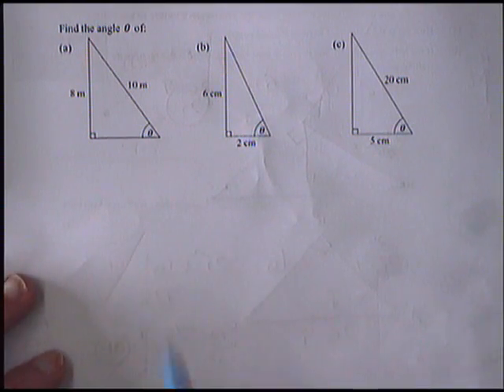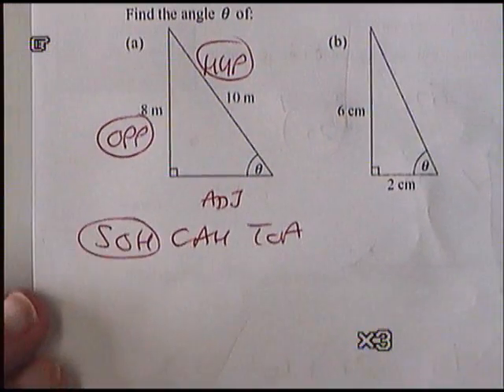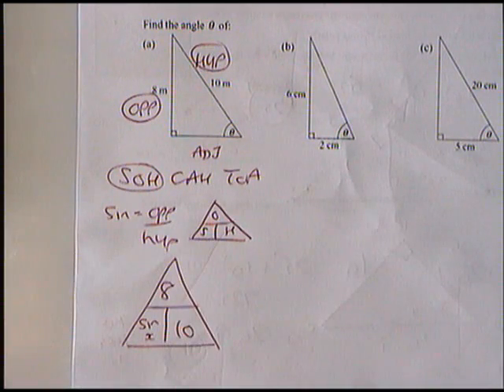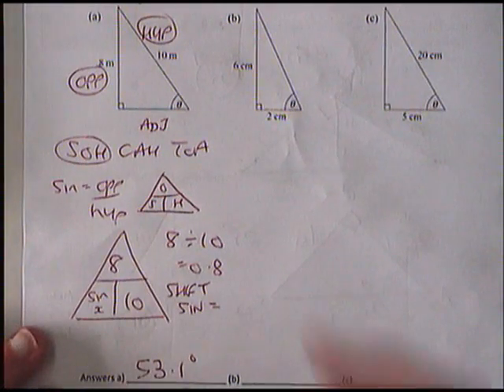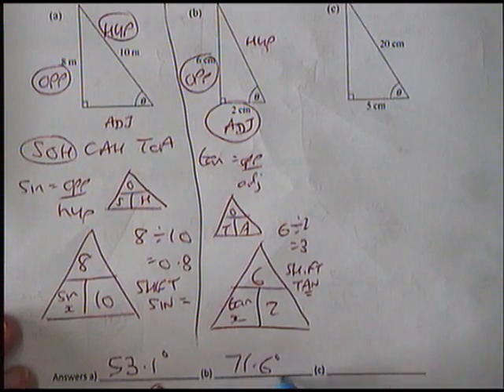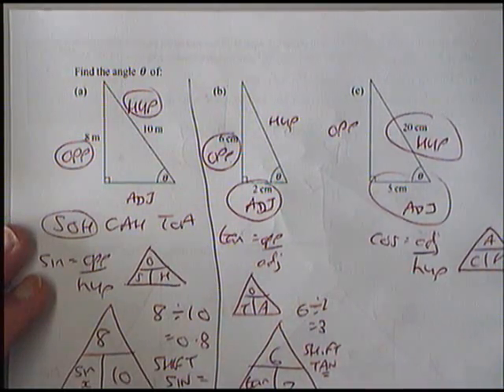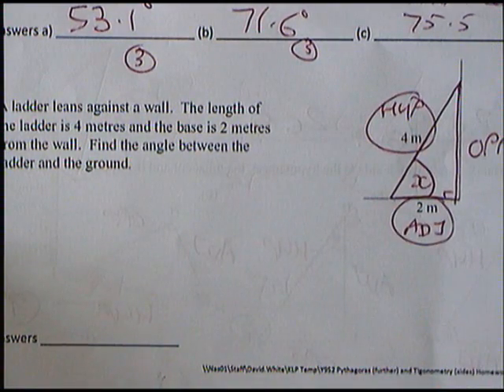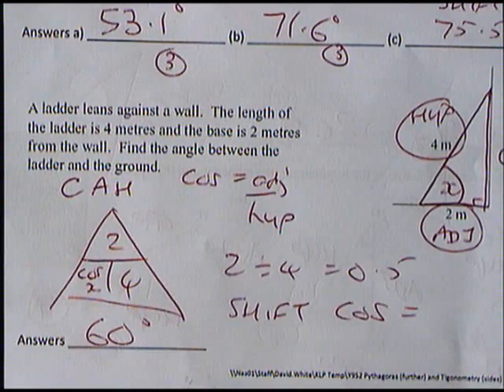Y9 HW Pythag and Trig 20090507 Part 3 Page 4